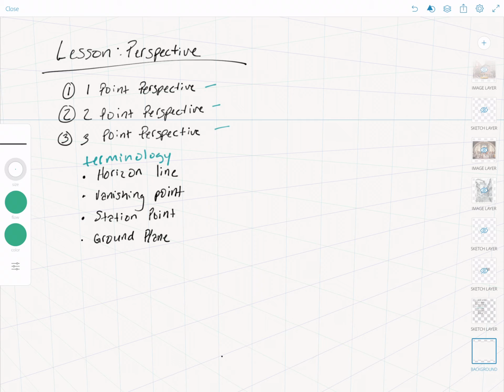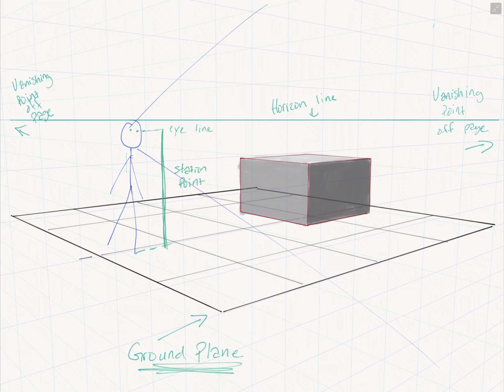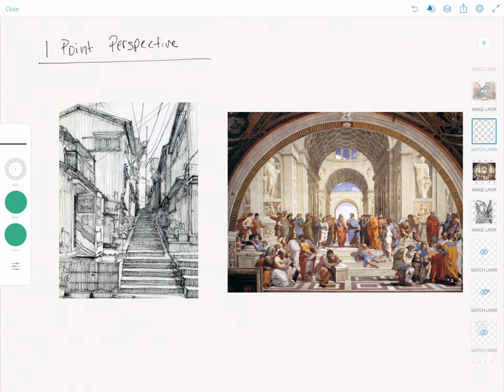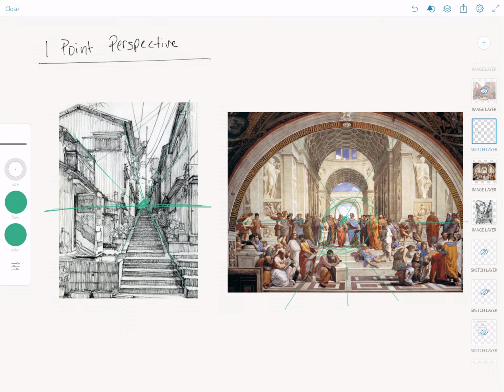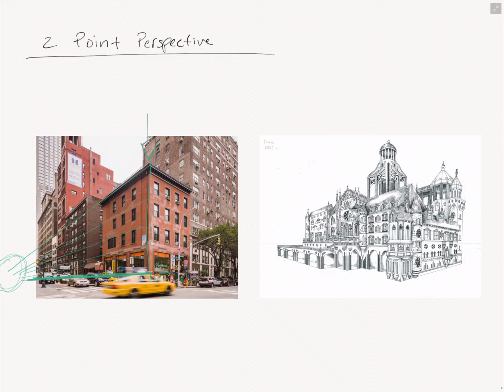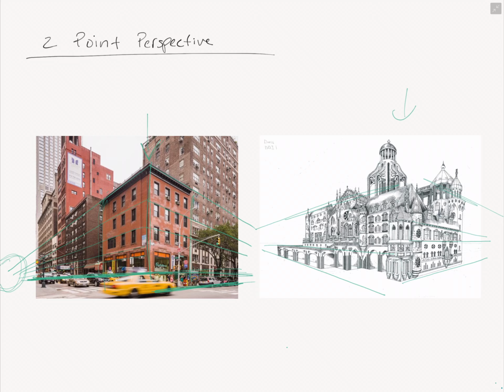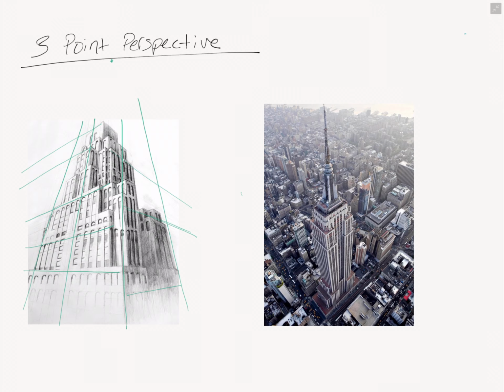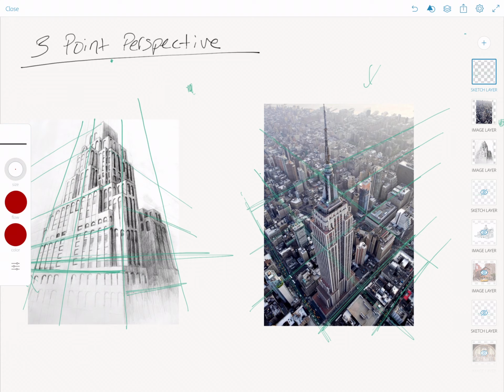Perspective in Drawing